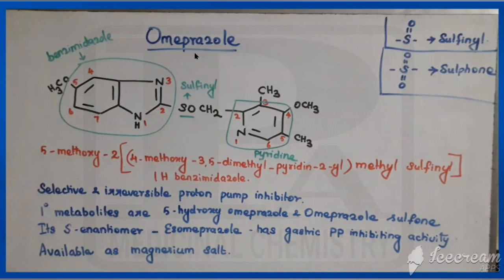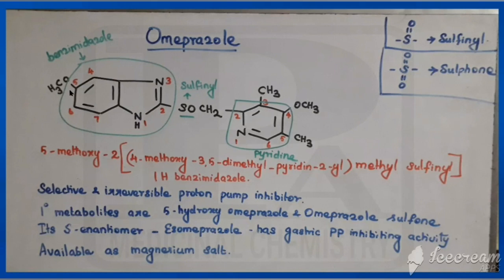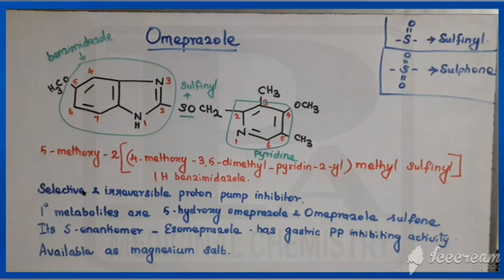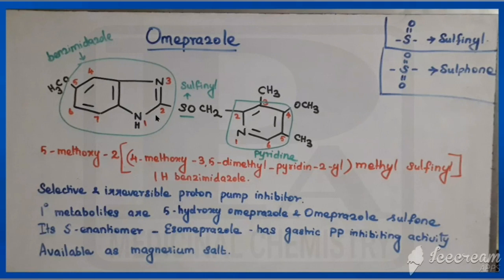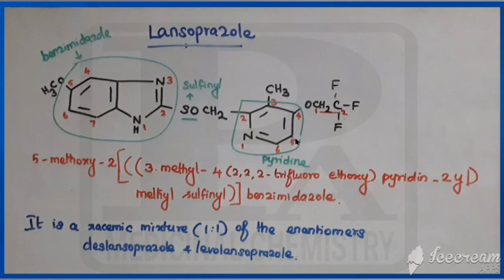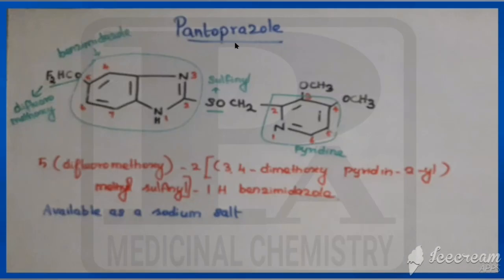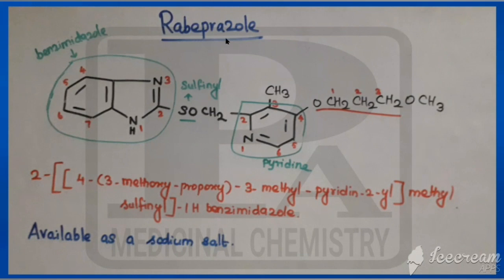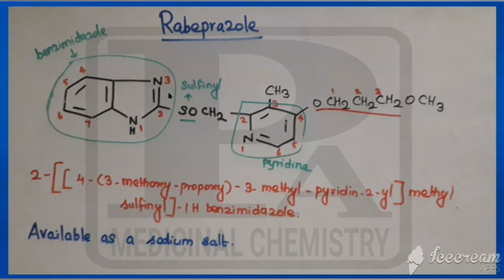Gastric proton pump inhibitors | Part 2 | Medicinal Chemistry II | III B Pharm V Semester | Unit 1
Omeprazole, lansoprazole, Pantoprazole & Rabeprazole